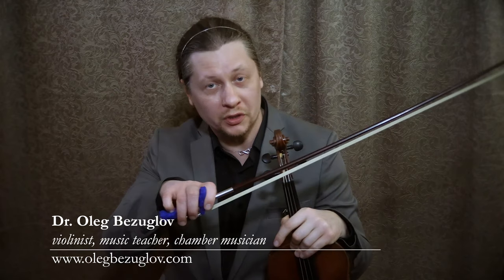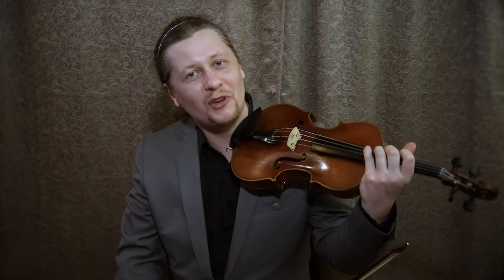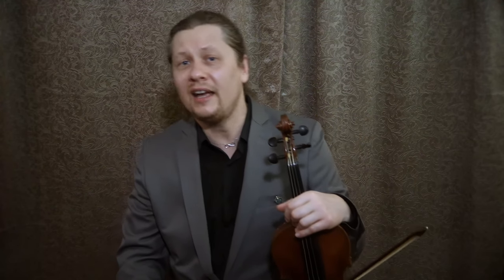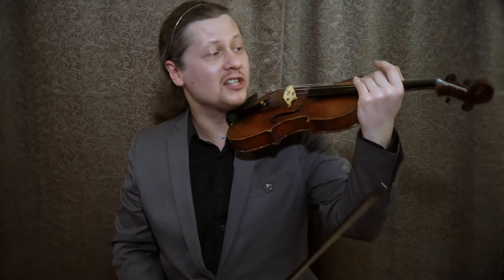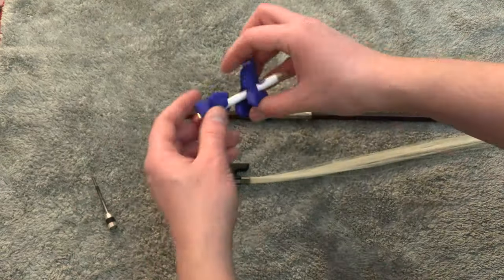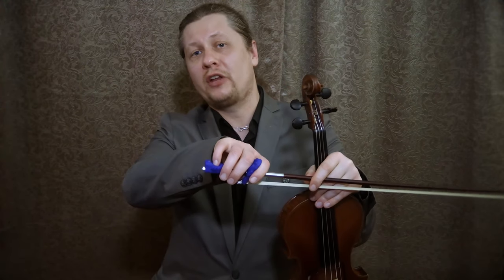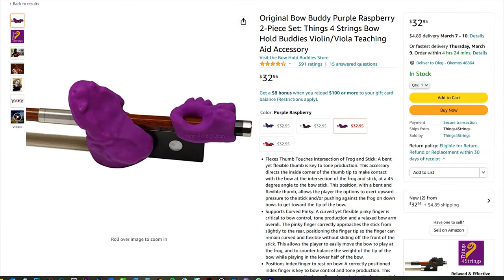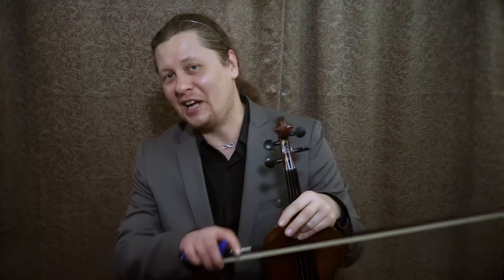Violinist Dr. Oleg Bezuglov reviews Things 4 Strings™️ Bow Hold Buddies® bow accessory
Praised by Phoenix Classical for “deeply poetic playing, precise intonation and technique” Dr. @OlegBezuglovV  international career as a concert violinist, chamber musician, music educator and entrepreneur.

Here, he reviews Things 4 Strings® violin bow hold accessory Bow Hold Buddies™️

More information about Dr. Bezuglov can be found on his